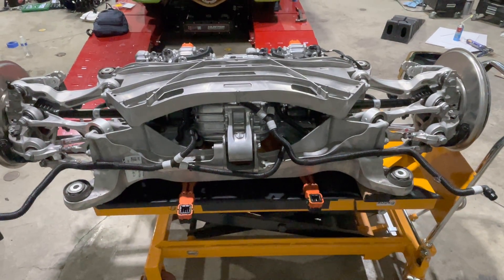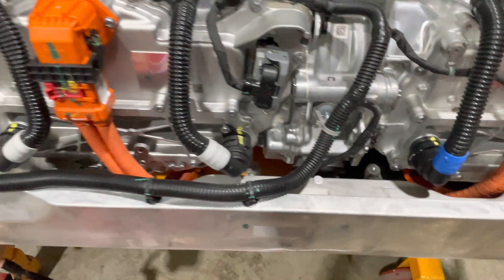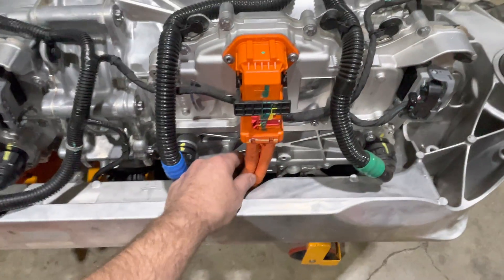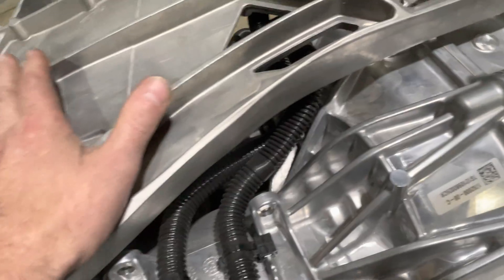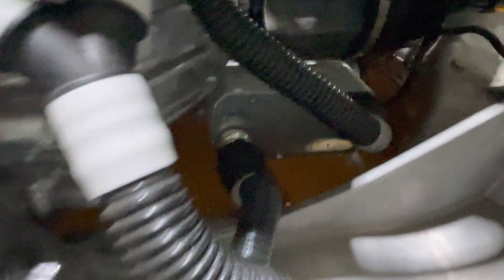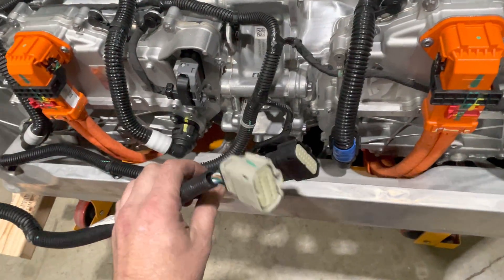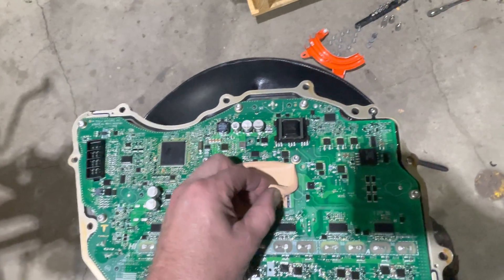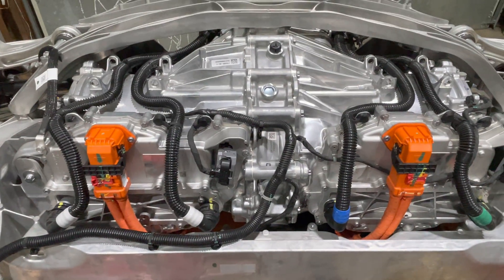Tesla Plaid Rear Drive Unit - Quick Look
This is a non-invasive look at the rear subframe removed from the Tesla Model S Plaid that incorporates 2 PMSRM motors directly coupled to each rear wheel.